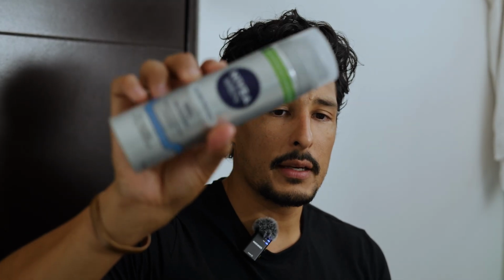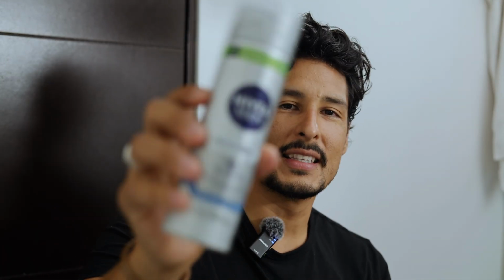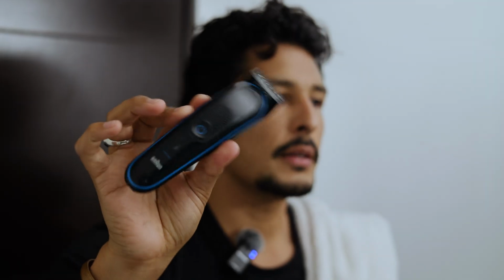Goatee: How I Shave , Trim, and Style My Facial Hair - Full Shaving Routine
Today’s video comes straight from a request I received in my Instagram DMs. I’m sharing how I style and maintain my goatee—keeping it neat, sharp, and perfectly shaped.

This is the grooming technique I use about twice a week, and it’s simple enough for you to do at home. Whether you’re aiming for a clean, classic goatee or something inspired by Johnny Depp’s iconic Jack Sparrow look, these steps will help you elevate your facial hair game.

✔️ Easy at-home goatee grooming
✔️ Twice-a-week maintenance routine
✔️ Johnny Depp / Jack Sparrow inspired style

If you’ve been thinking about growing or refining a goatee, this guide will give you the confidence to shape it right.

Song: All Quiet by Hara Noda